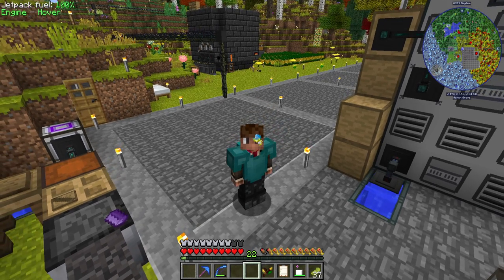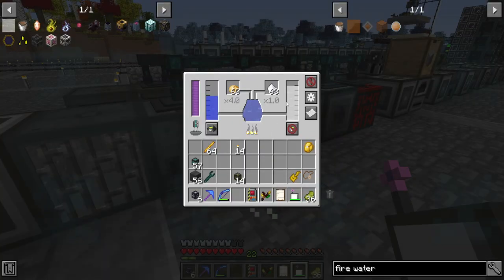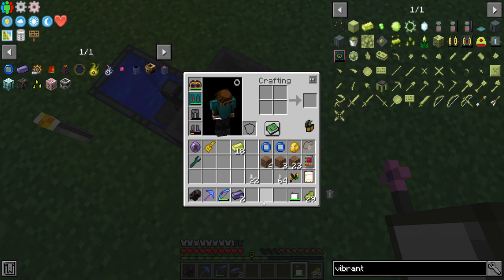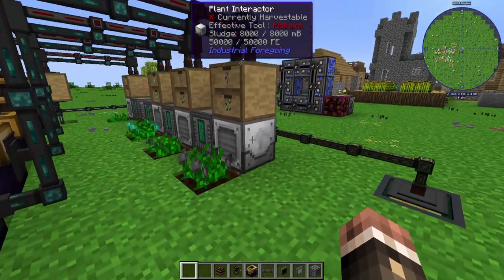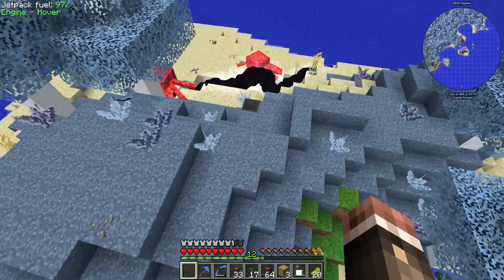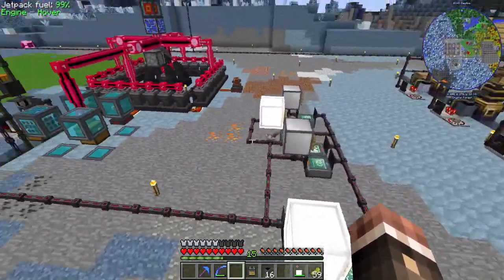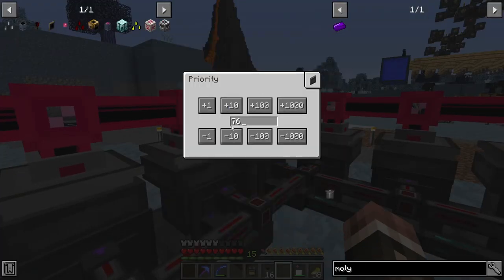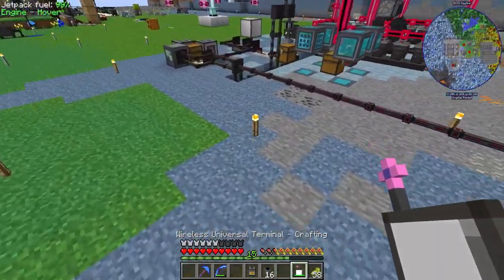Celestial Journey Episode 16: Thaumcraft Infusion Automated (and automatic essentia)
Really starting to love this pack.

Celestial Journey (1.12.2) is a spiritual successor to Divine Journey. This is an expert mode-style pack – meaning that recipes are significantly changed and harder - with tons of exploration (Divine RPG is back!) and an extensive quest book. Ultimately, your goal is to craft infinity ingots